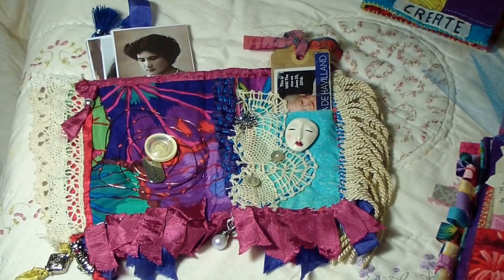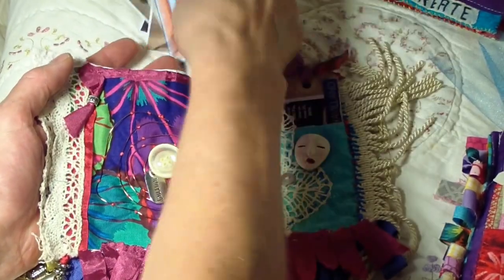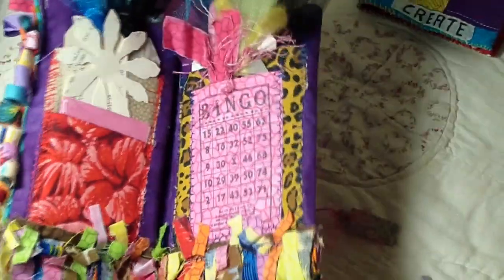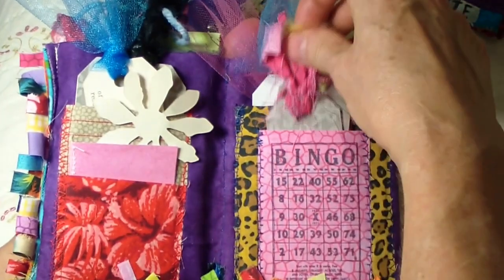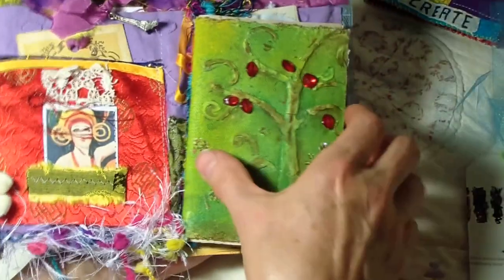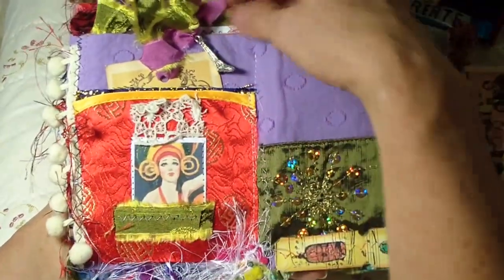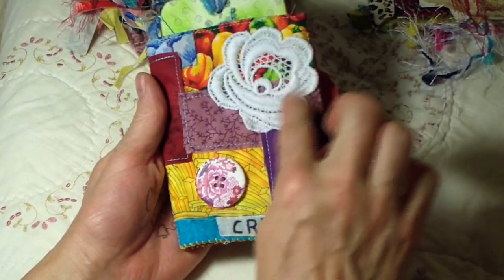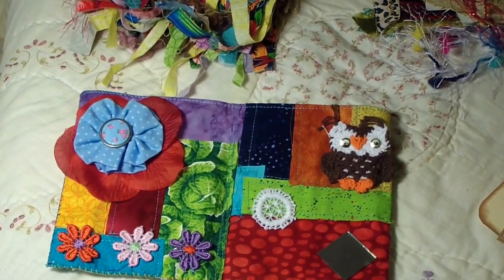Textile Art Pages